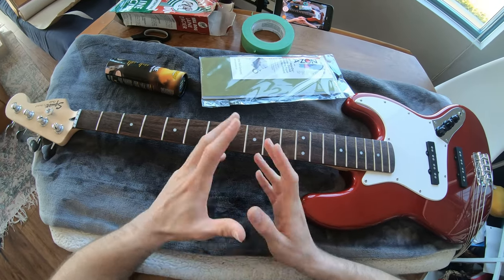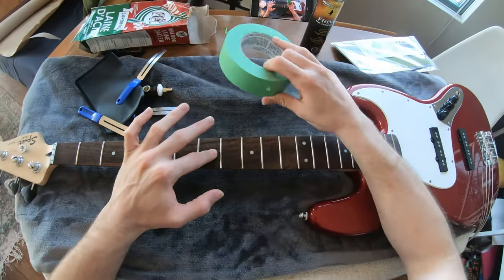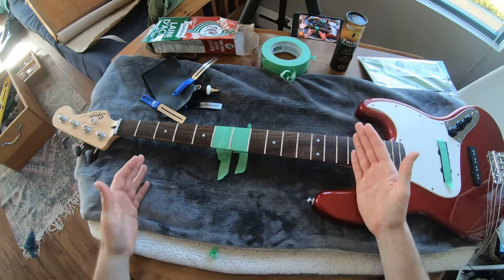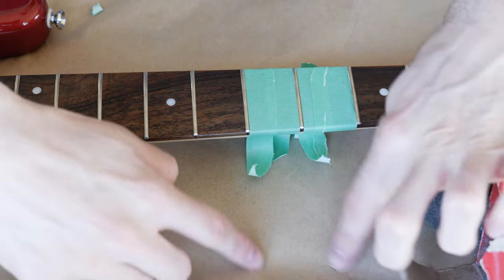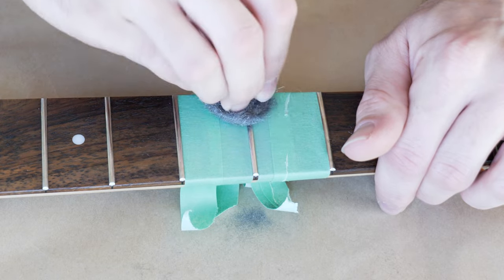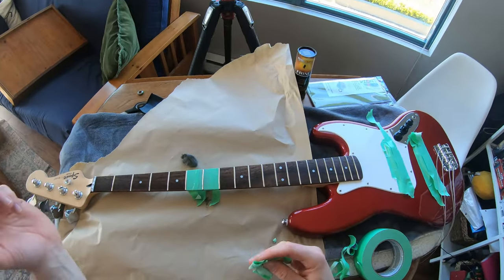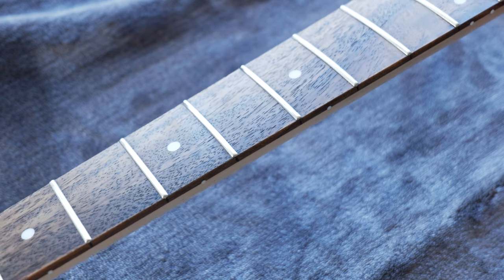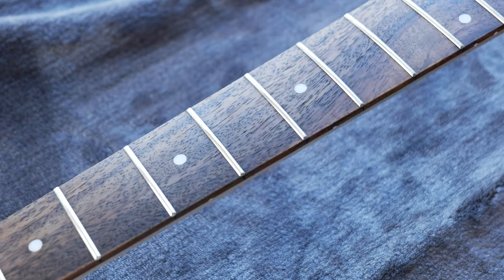Best Way to Polish Bass Guitar Frets | Steel Wool Vs. Frine Vs. Polishing Paper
I took a stab at comparing different methods of polishing the frets while displaying how to polish frets on a Squier Jazz Bass.

Steel wool was a classic though controversial method. Frine fret polish kit from Music Nomad had a strong showing. Last was polishing paper from Zona.

0:00 Intro and Different Methods
1:33 Masking the Fingerboard
2:30 A Big Problem With Steel Wool
4:20 Steel Wool Polishing
7:13 Music Nomad Frine
9:14 Polishing Paper From Zona
11:17 Conclusion and Recommendation